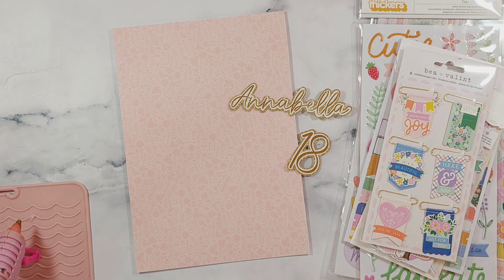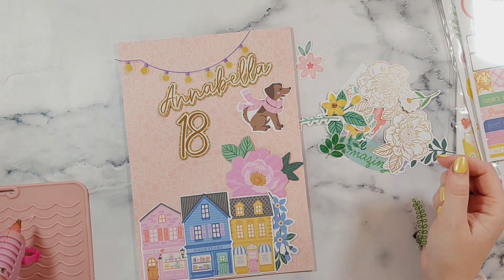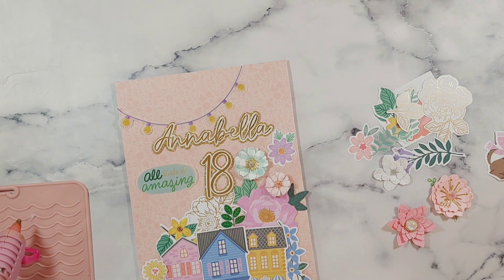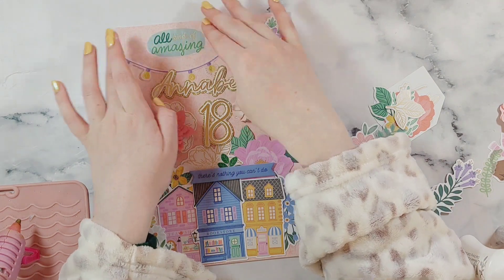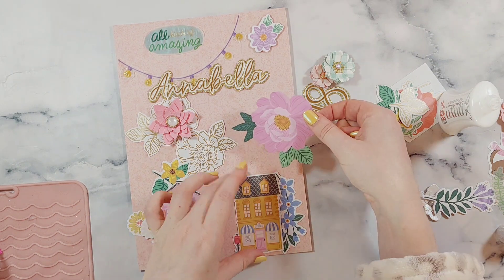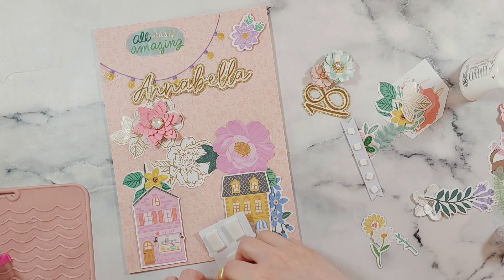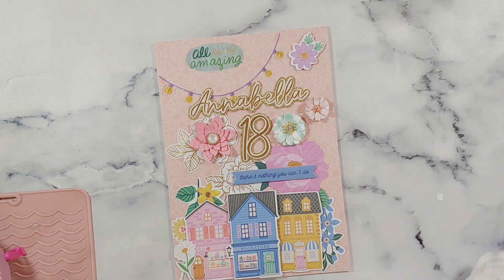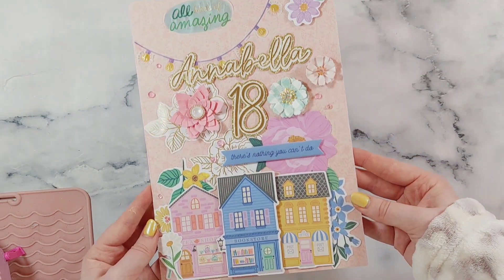Making a handmade card